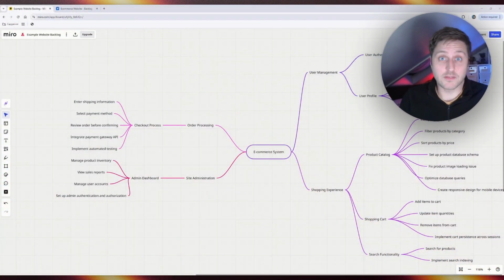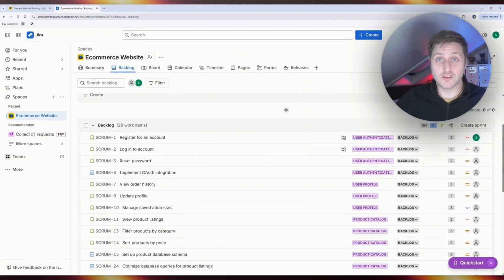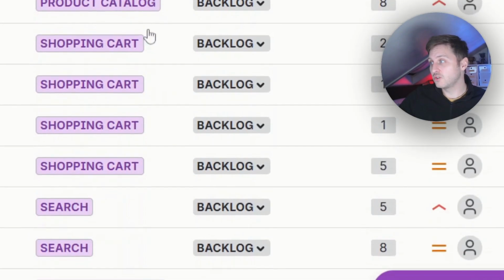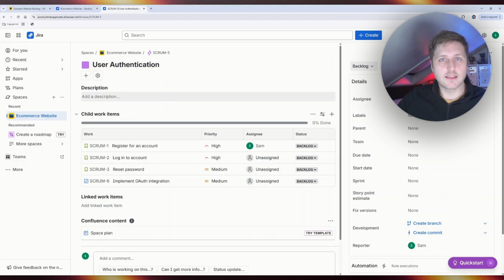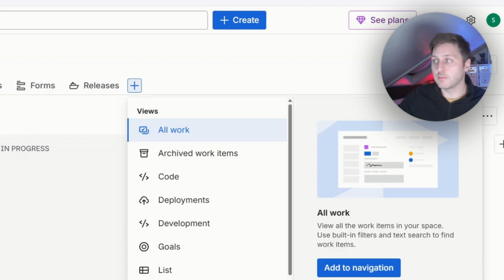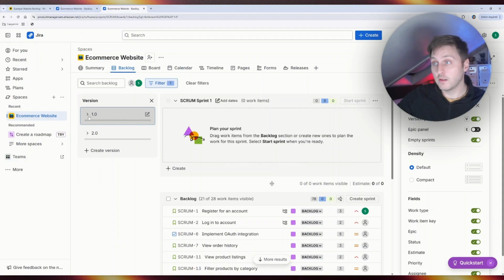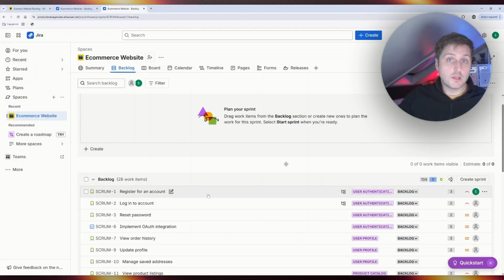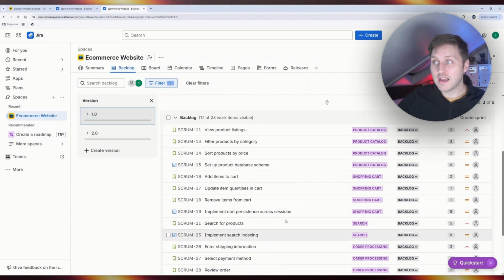How to Organize Your Jira Backlog Like a Pro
Hey everyone! 👋 Sam here again.

If you’ve ever opened Jira and felt totally lost about how to manage your backlog - this video is for you. 😅

In this Jira tutorial, I’ll walk you through how to organize your Jira backlog like a pro. You’ll learn my simple, repeatable approach to Jira backlog management - the same structure I’ve used as a Product Manager to launch 15+ products across small squads and larger teams. Whether you’re brand new to Jira project management or just looking to tidy up your team’s board, this walkthrough will make Jira finally click.

🎯 In this video, you’ll learn:
1. Why it’s important to map out your structure first - before setting up Jira
2. A quick overview of the Jira layout so you know where everything lives
3. How to use Stories and Tasks to capture the right level of detail
4. How to group work using Epics that reflect different parts of the user experience
5. How to use Releases to break down your big priorities into achievable milestones
6. And how to plan your team’s Sprints so everyone stays focused on what matters most

💡 Over the years, I’ve coached dozens of Product Managers and Product Owners on how to use Jira effectively - turning it from something that feels overwhelming into a clear, visual way to manage delivery. This video brings together my best tips for managing your backlog in Jira confidently from day one.

✅ By the end, you’ll:
- Understand how to structure and manage your Jira backlog from scratch
- Know how to connect Epics, Stories, Releases, and Sprints into a clear workflow
- Feel ready to plan your next sprint using Jira like a pro

👍 If you found this helpful, give it a Like, Subscribe, and drop a comment with how you organize your Jira projects - or what Jira topics you’d like me to cover next (maybe sprint planning, backlog grooming, or roadmap building?).